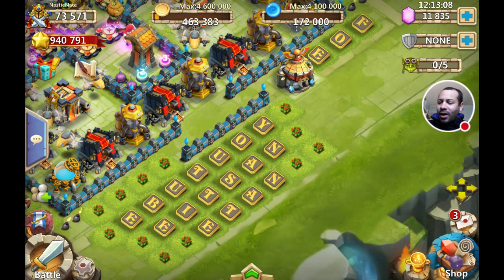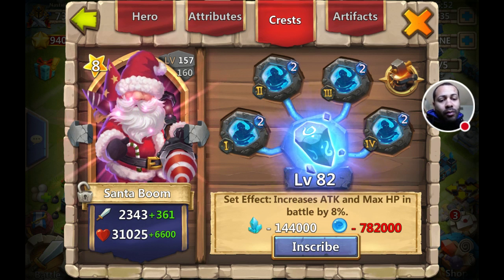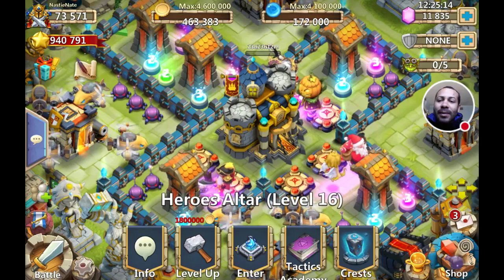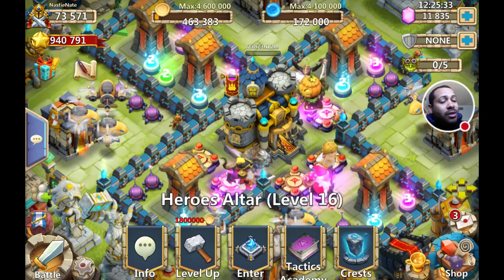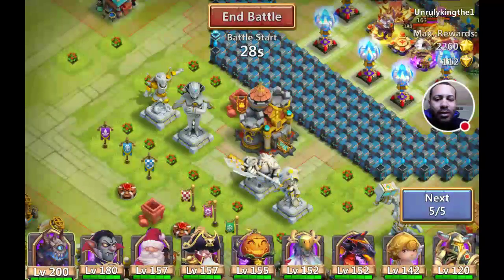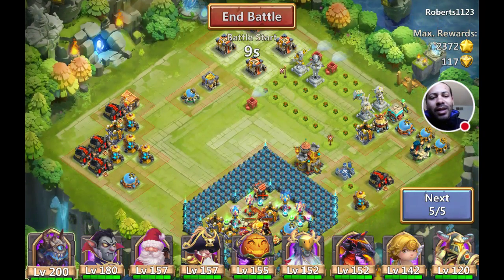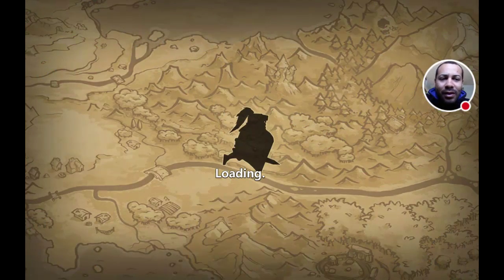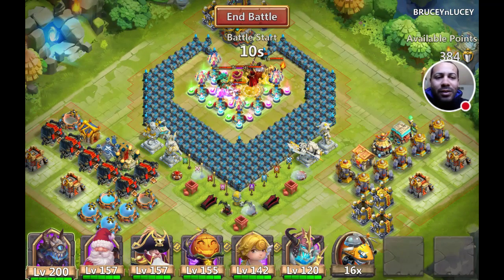[Castle Clash] LTS #2 - Santa Boom Guide to Destruction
Love to blow things up? Then this guide is for you! Here I take a look at one of my favorite strategies for Guild Wars and Expeditions; using Santa to take out an entire base without ever having to directly engage another hero.

Using this method, you will be able to take out bases way above your might level if the conditions for success have been satisfied. It's a lot of fun and very, very satisfying when you pull it off.